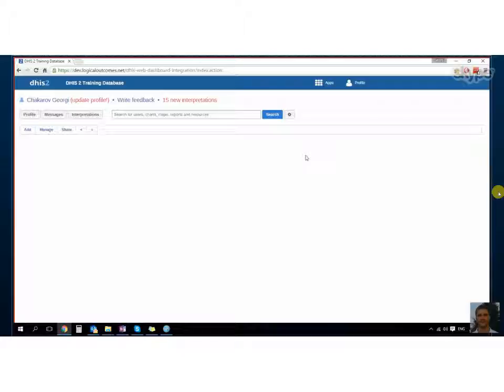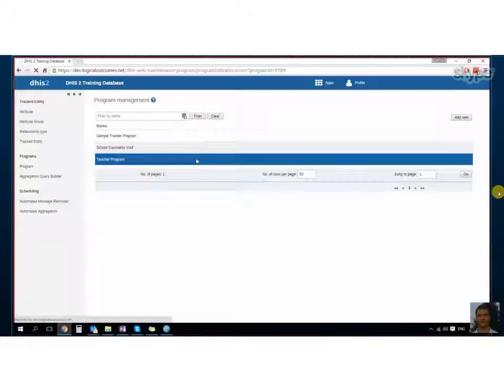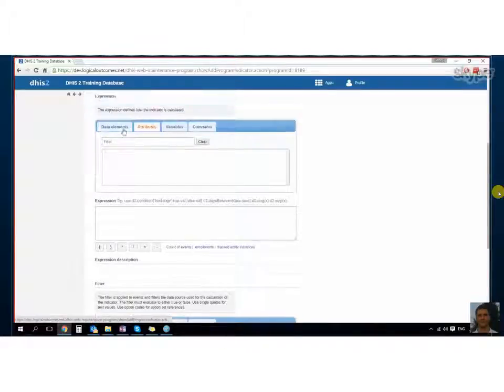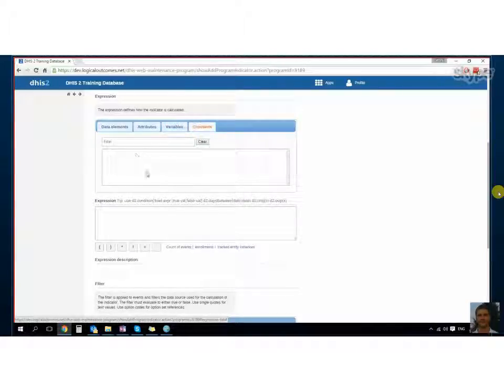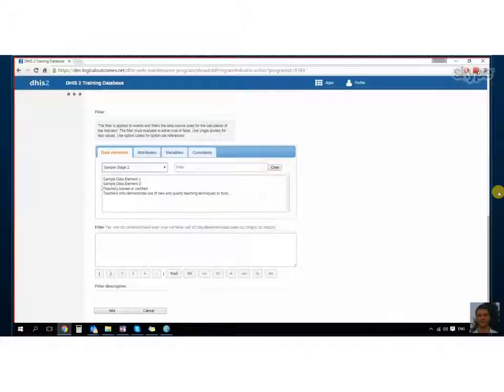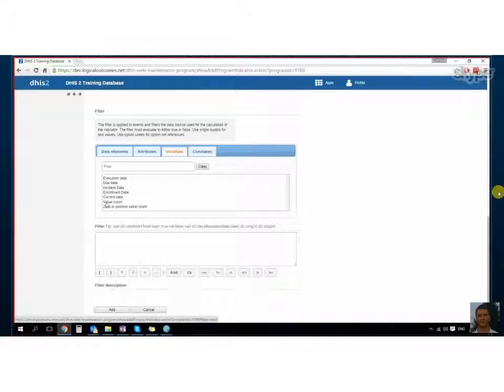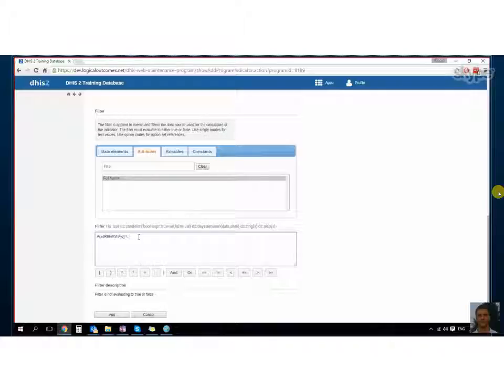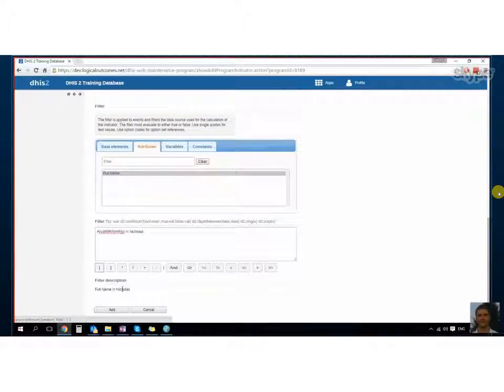DHIS2 Assignment: Program Indicators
Nicholas Santillo and Georgi Chakarov show how Program Indicators are different from Indicators in DHIS2